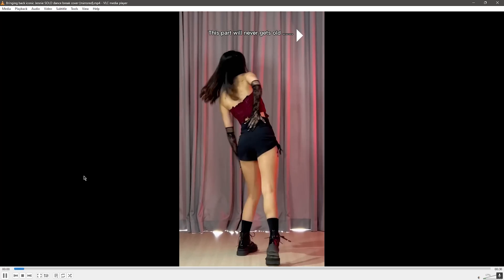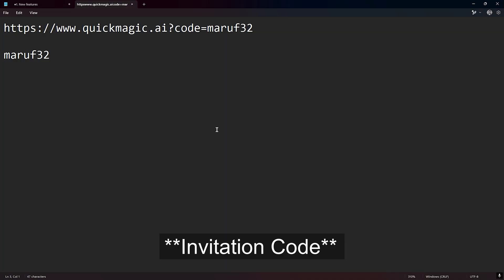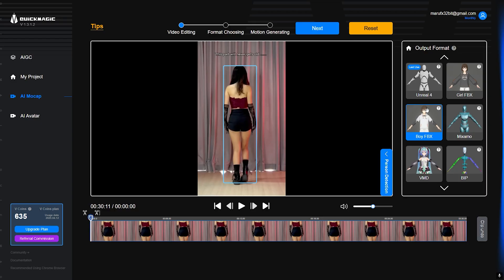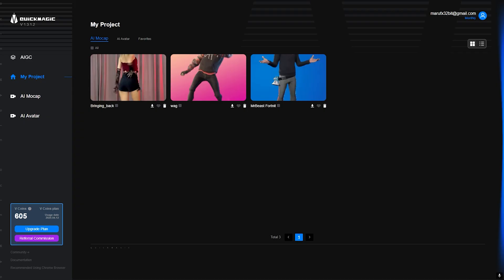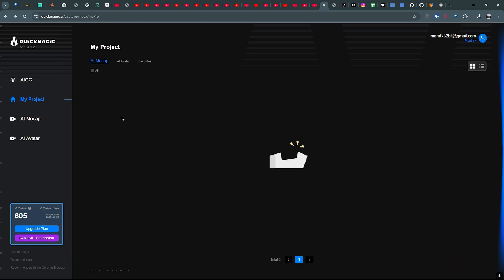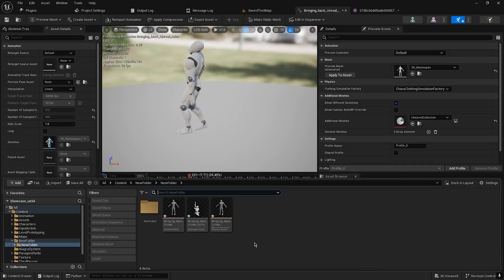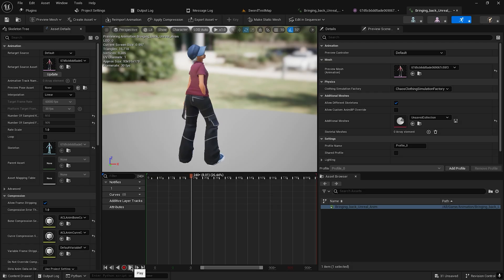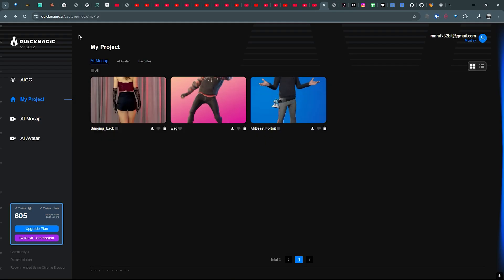Create Unreal Engine Animations from Videos with Quickmagic AI | Step-by-Step Guide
Invitaion Code: maruf32

Hey everyone! In this video, I'm going to show you how to create animations from a video and import them into Unreal Engine using Quickmagic AI. You'll see how easy it is to bring your video animations to life in Unreal Engine. Stick around to the end to find out about the latest updates and offers from Quickmagic AI.

Quickmagic AI is a powerful tool that allows you to generate animations from videos and import them into Unreal Engine. In this tutorial, I'll walk you through the entire process, from logging into Quickmagic AI to refining the animations and exporting them in the right format for Unreal Engine.

Here's a quick rundown of what we'll cover:

  -Logging into Quickmagic AI and setting up your account.
  -Uploading your video and selecting the right presets for Unreal Engine.
  -Processing the video and refining the animations.
  -Exporting the animations in the UE4 mannequin format.
  -Importing the animations into Unreal Engine.

Quickmagic AI is constantly updating their platform with new features and formats. In this video, I'll also highlight their latest updates, including the new VIP format for new users, API customization, and enhanced user guides.

Don't forget to check out their website at quickmagic.ai to learn more and try it out for yourself.